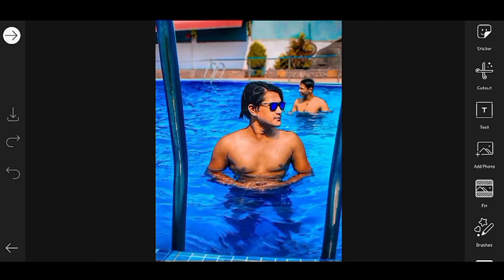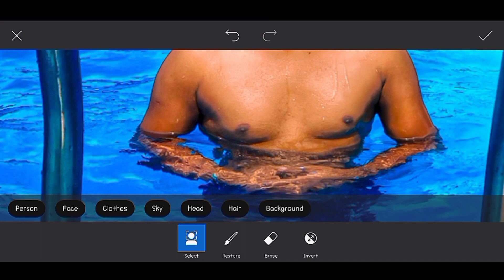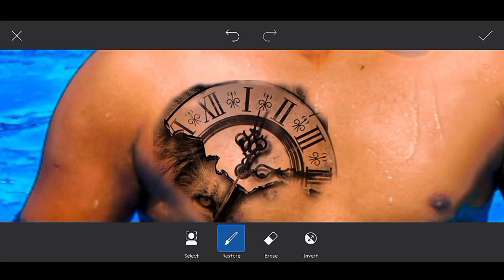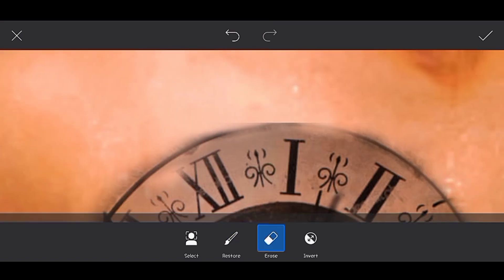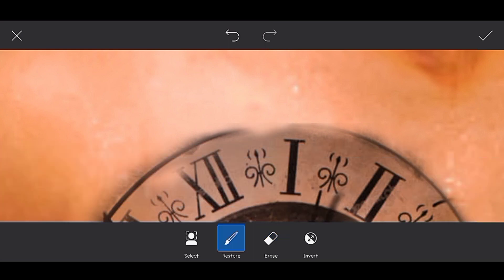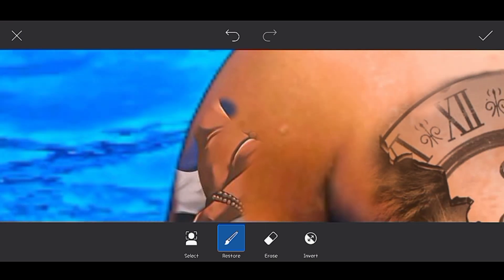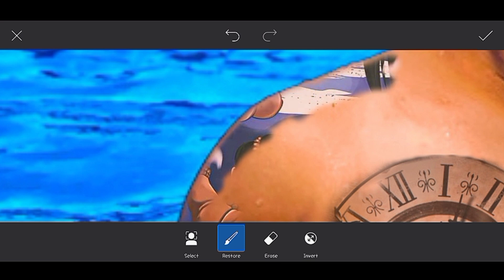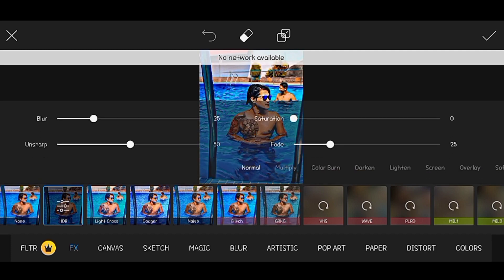Best pic edit tips | tutorial | tatto | आफ्नो फोटोलाई राम्रो भनाउ | best trick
सबैलाइ नमस्कार 🙏

Tapai harulaii aafno pic edit garna man xa vanne please yo video suru dekhi last samma hernu hola